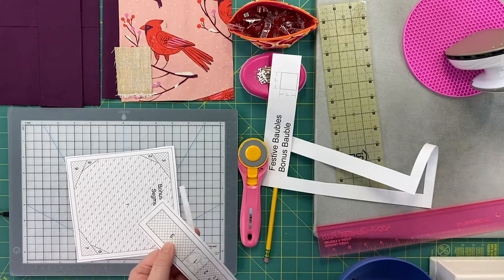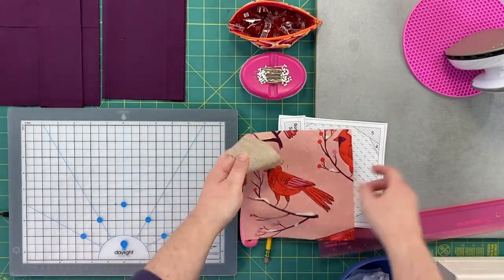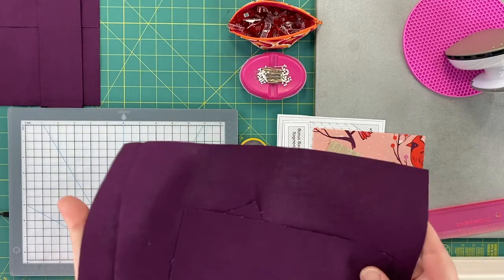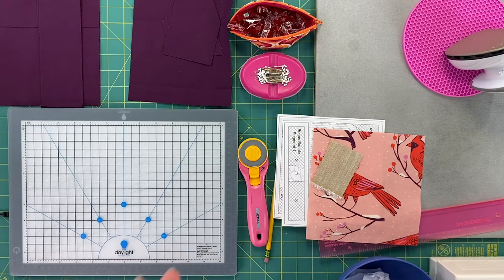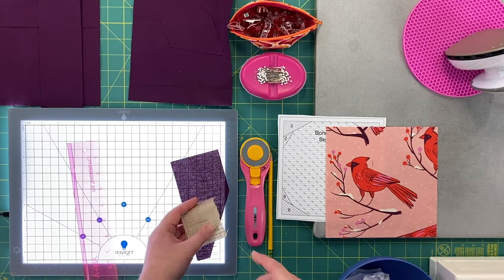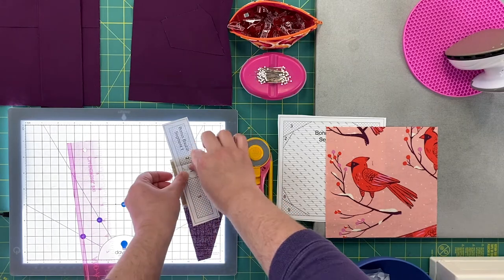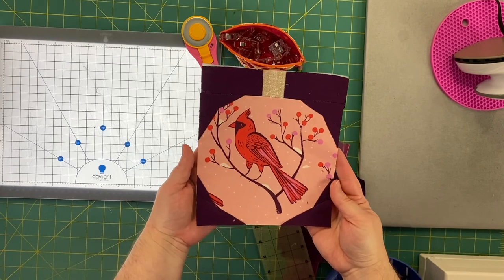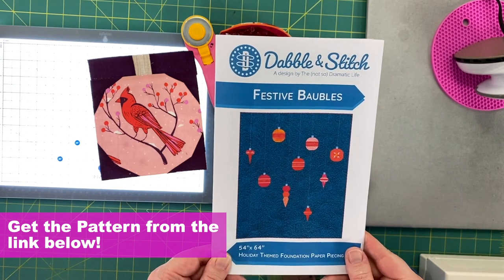Festive Foundation Paper Piecing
Let's do some festive quilting! Learn foundation paper piecing in this step by step instructional video using a free pattern found

Quilters of all levels will get helpful tips to streamline your foundation paper piecing technique! If you have ever wanted to try out foundation paper piecing, this video goes through the full process, starting with tools for the job and ending with a finished block.

If you enjoyed making this free project, take a look at the full project, Festive Baubles, with the pattern found

Cassandra Ireland Beaver is a pattern designer, quilting educator, and blogger at The (not so) Dramatic Life. Her quilts have won awards at QuiltCon, multiple American Quilter's Society shows, MQX, and Road to California.  The National Quilt Museum holds four of her quilts in their permanent collection.  Cassandra offers both virtual and in person events for Guilds and Shops!